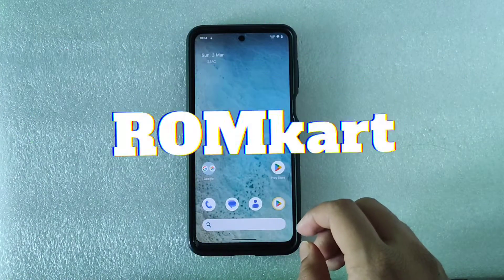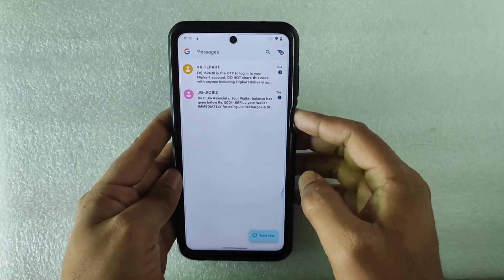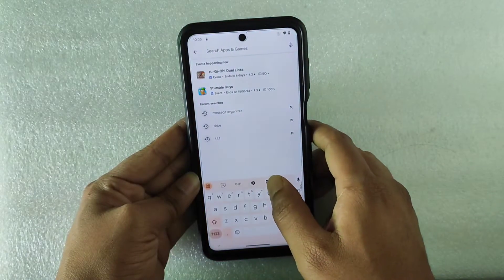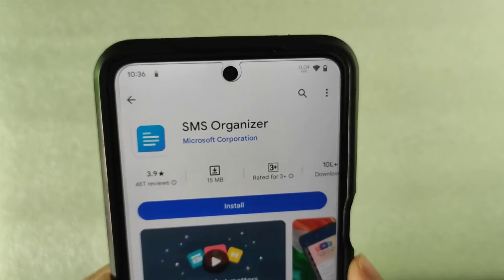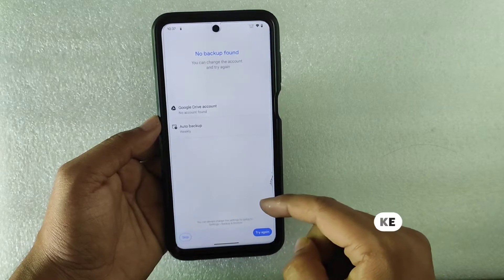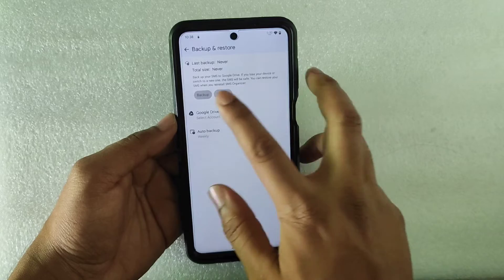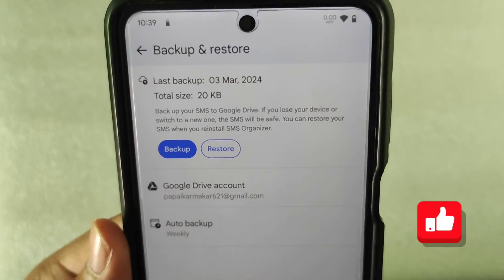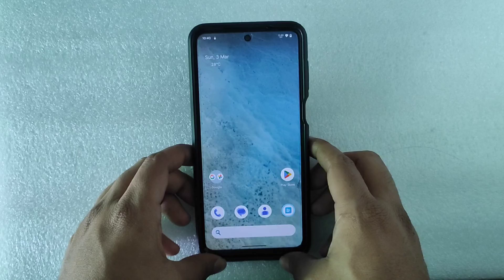How to backup SMS messages [] How to backup Text message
Today in this video I've shown you how to backup text messages or SMS.
Backing up SMS and text messages are very important while changing ROM, otherwise you lose them after flashing the new Custom ROM.